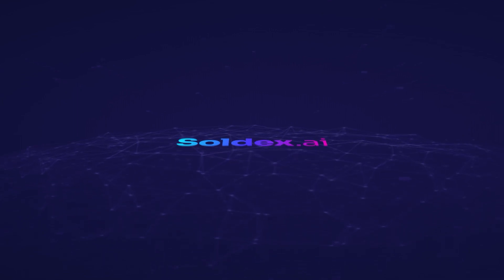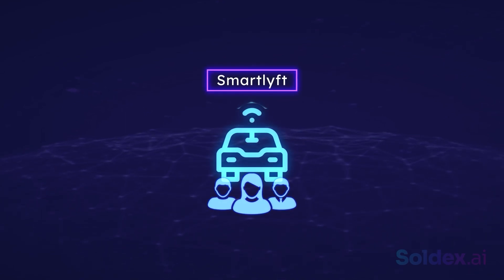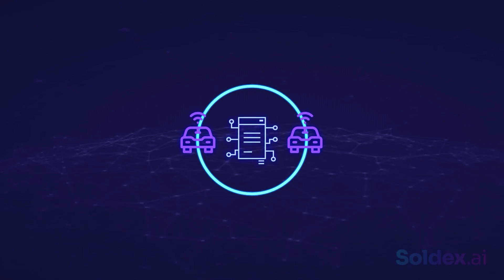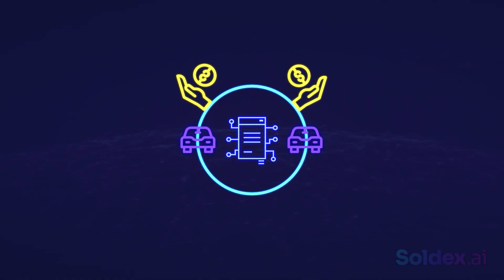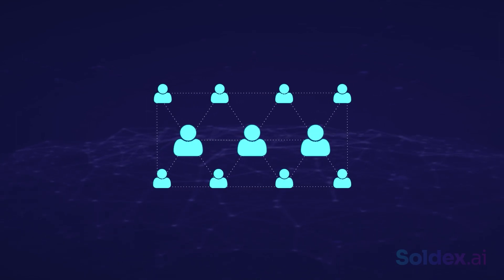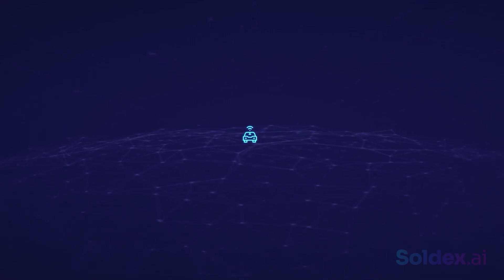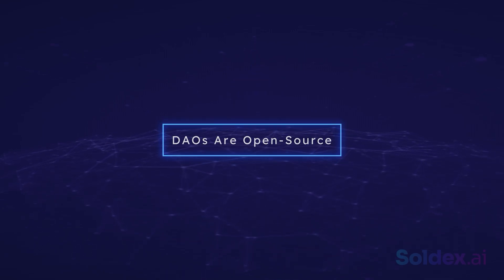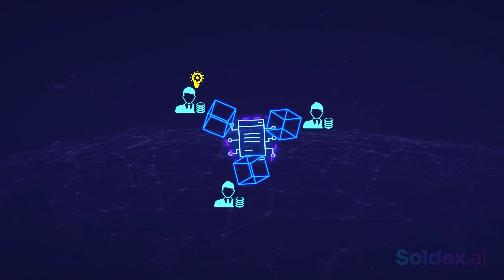What is a DAO?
A DAO is short for Decentralized Autonomous Organization.

A DAO is a fully autonomous and decentralized internet-native organization that has no central leadership. Instead, It is owned and governed by its members.

DAOs are run by smart contracts agreed upon by their members.

In this video we explained:
What a DAO is
How to set up a  DAO
How DAOs work
Advantages of DAOs
Disadvantages of DAOs
And some applications of DAOs